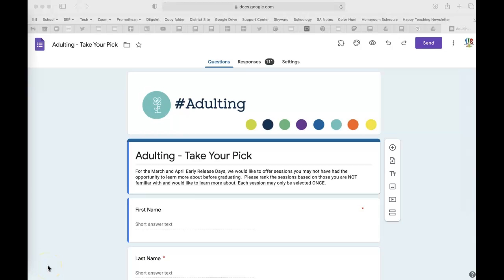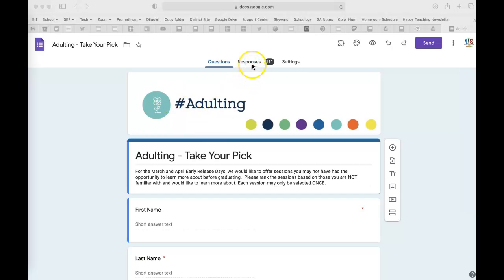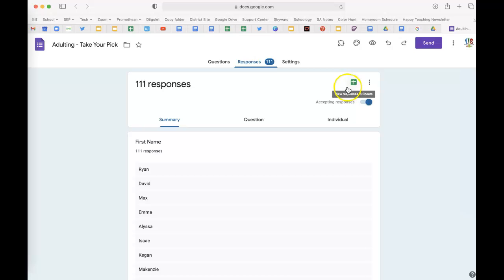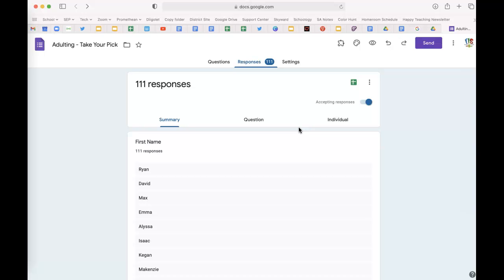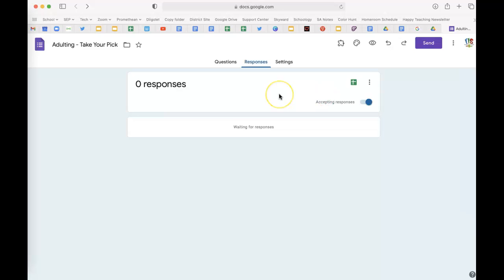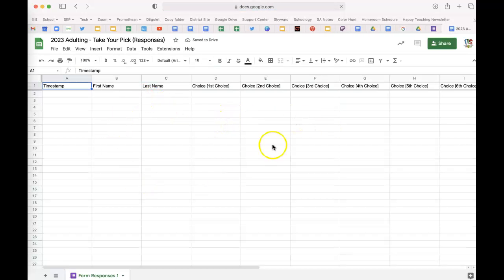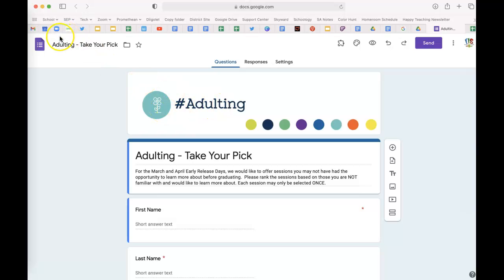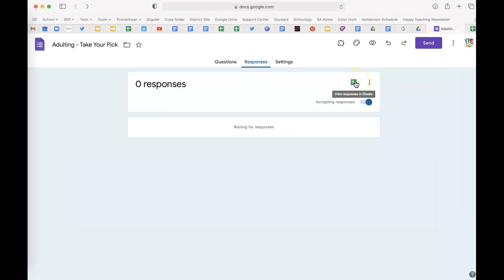Reusing a Google Form